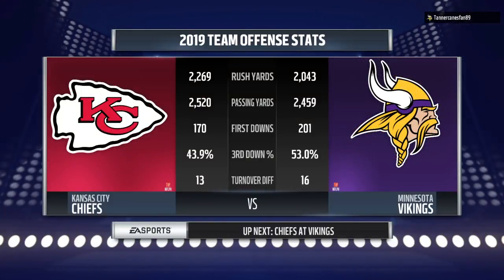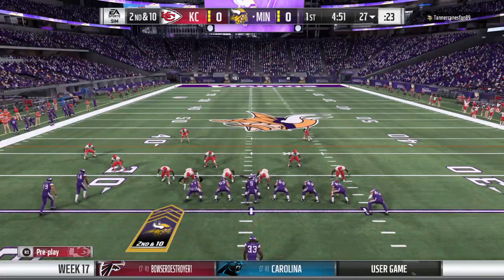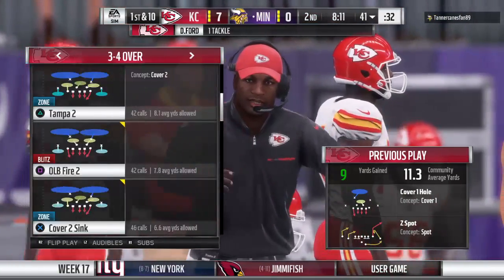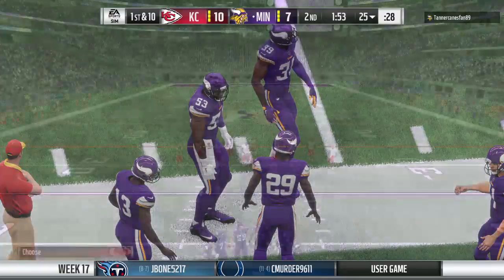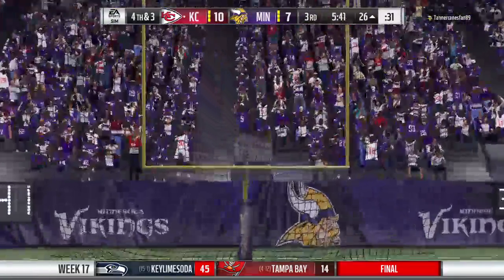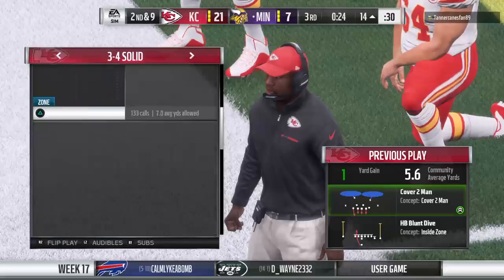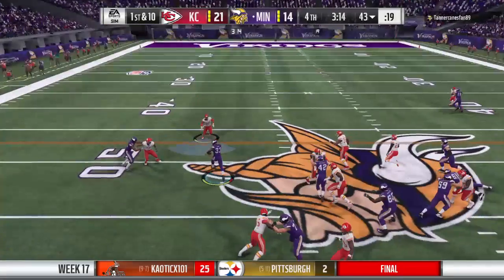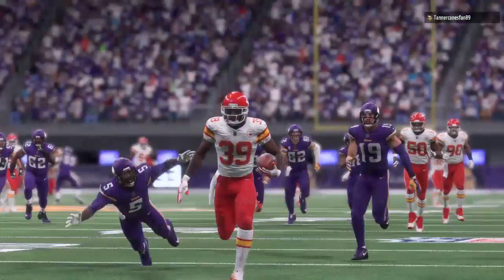OMFL2 S4W17: KC vs. MIN